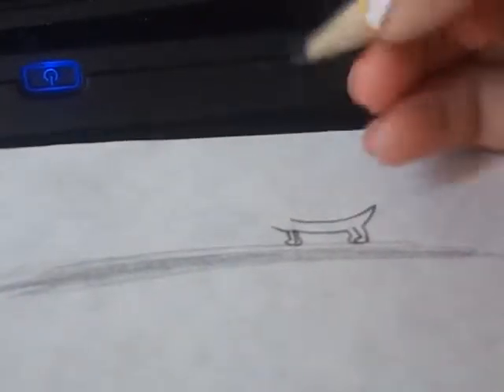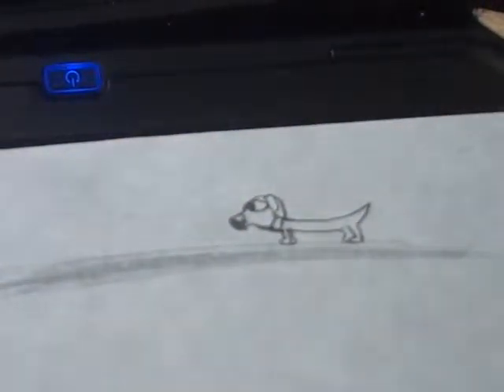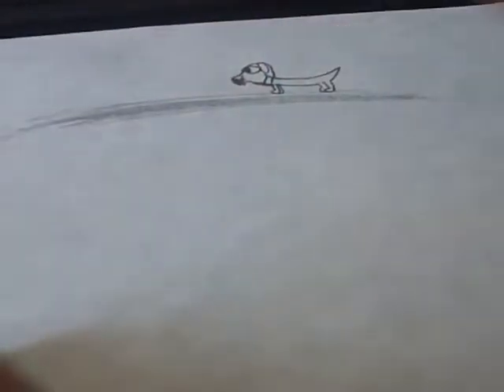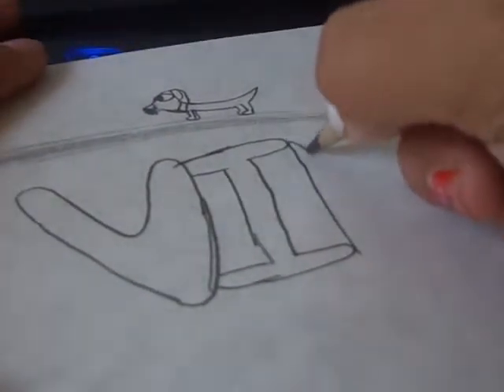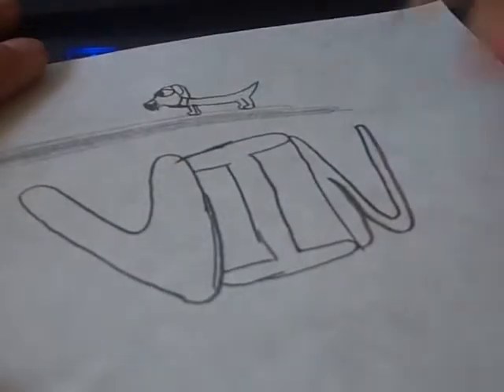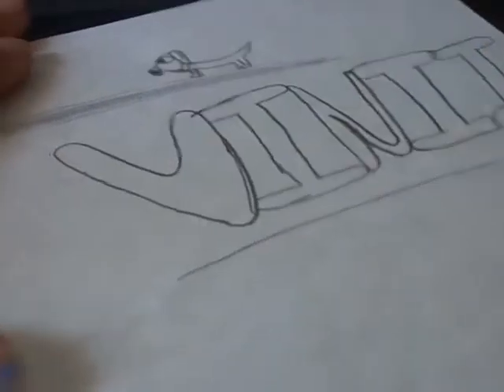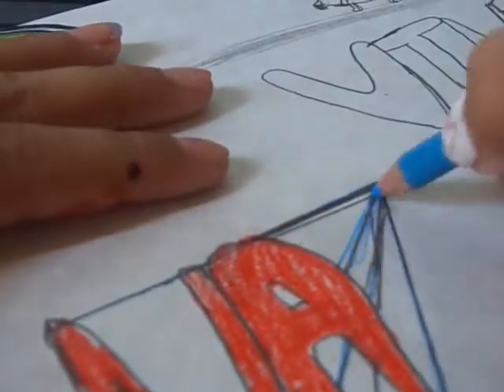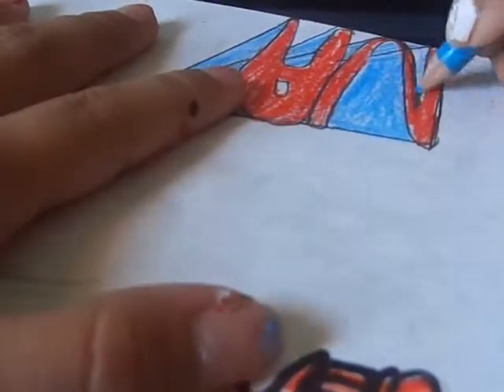how to draw a winner dog, vinnie buble letters and how to draw 3d letters about 9 min# TRIPLEs